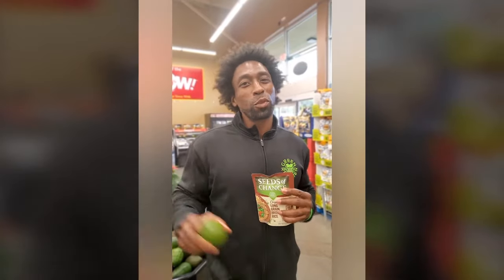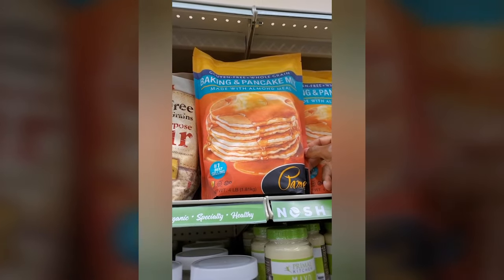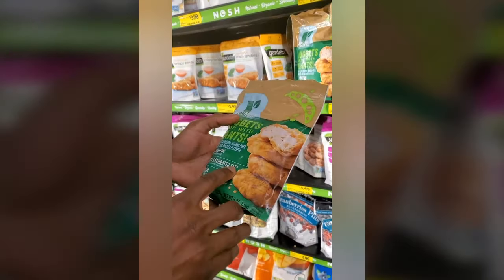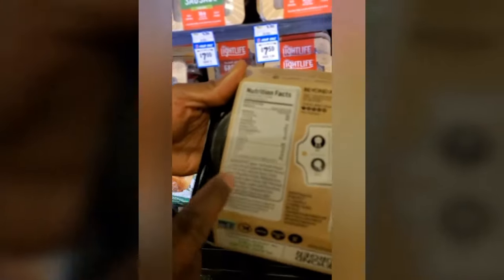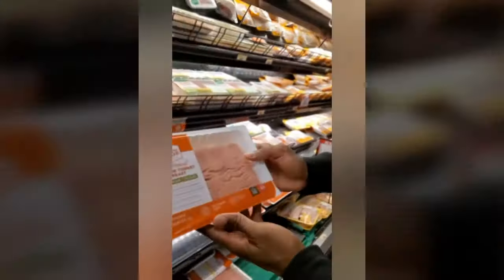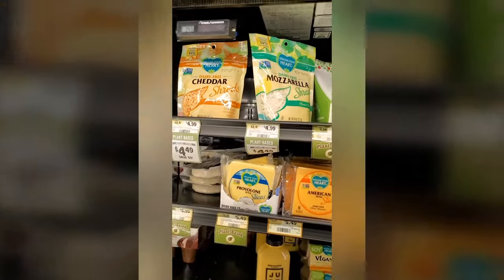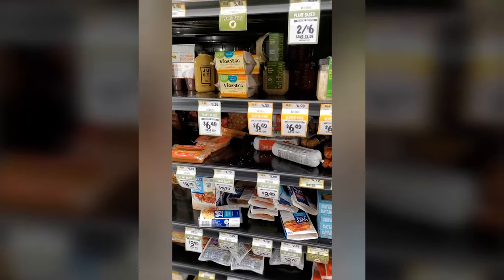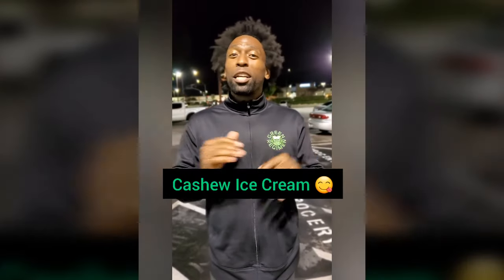100% Plant-Based Challenge - Part 6 [ Grocery Shopping With TY]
Part  6 [ Grocery Shopping With TY]
It's time to level up your lifestyle!
Green Regimen is going to conduct a 100% Healthy  Plant-Based Challenge.

When: January 1, 2020
Check our Instagram to learn more about our challenge